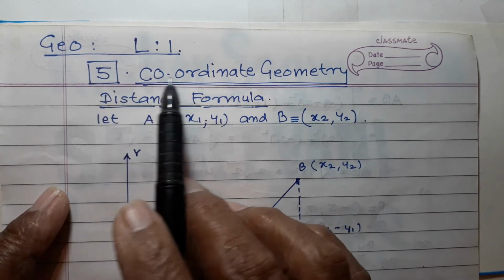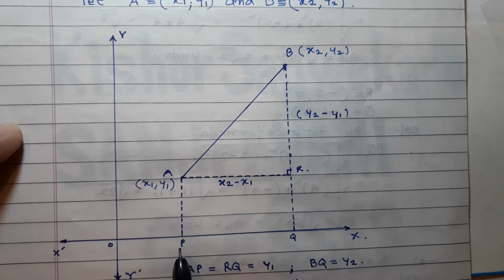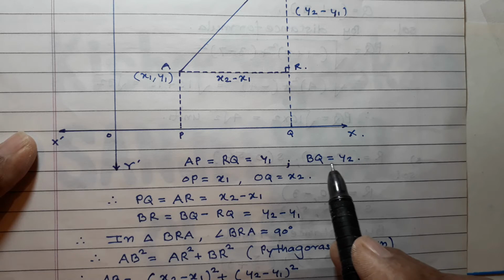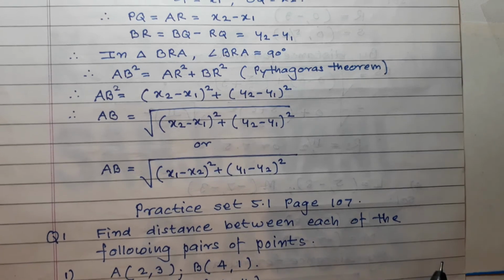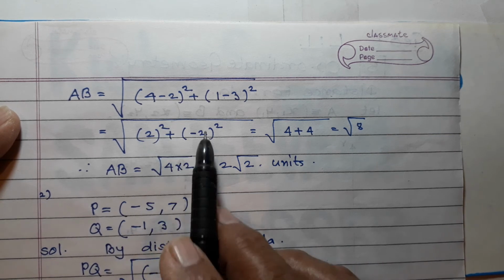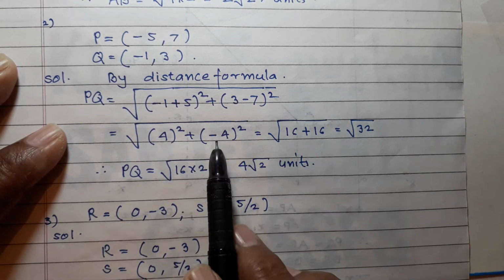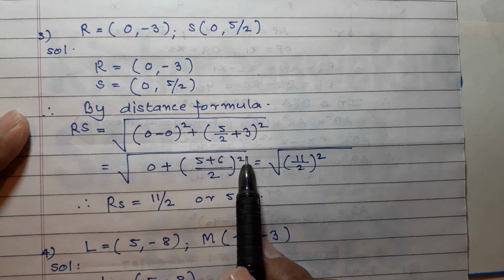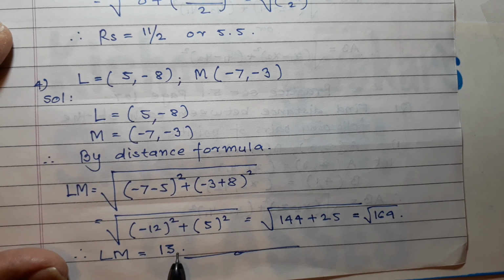Lecture-1,Chapter:5. Mathematics Part-2. Standard 10th. "Coordinate Geometry ".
Distance Formula and Solution to practice set 5.1,Page 107.
Question No. 1(4 examples).